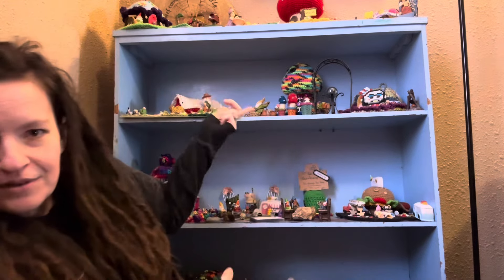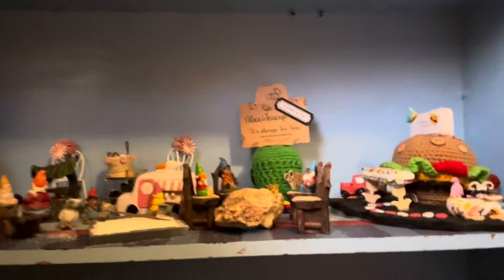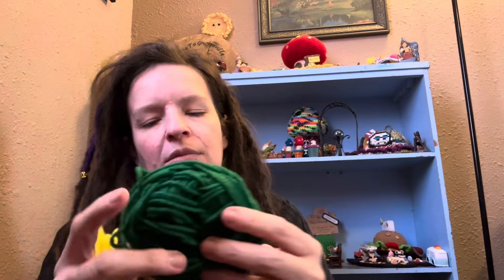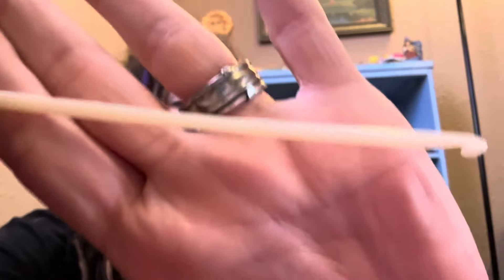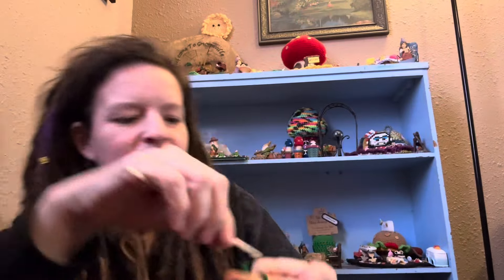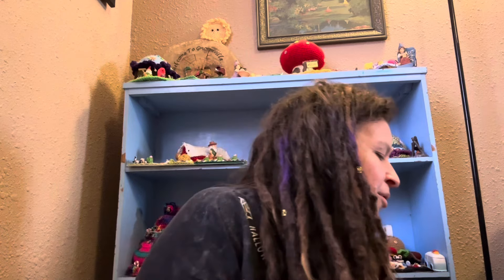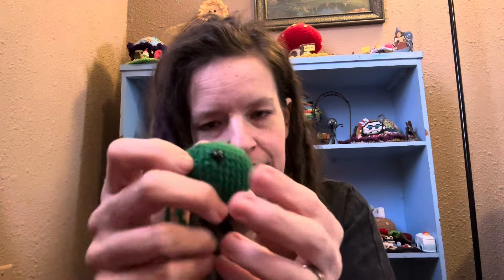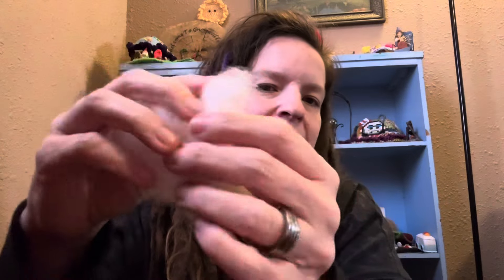Dollar Tree Amigurumi Crochet Kits! Let’s Open One and See if it’s a Good Deal